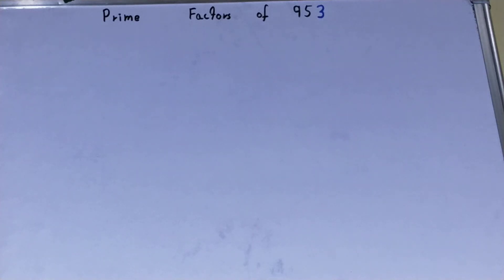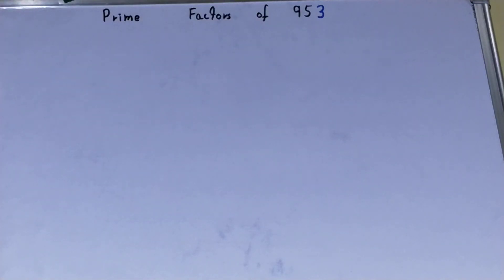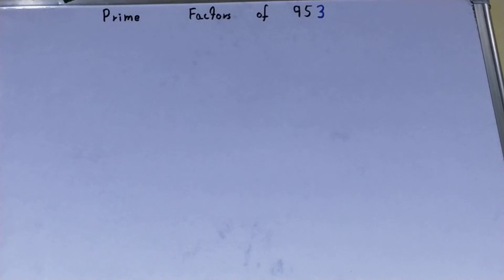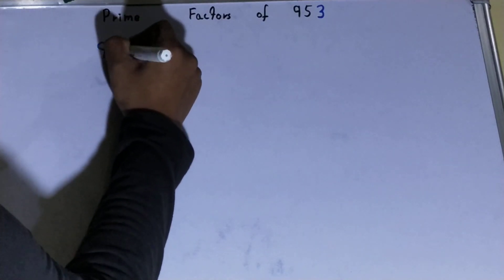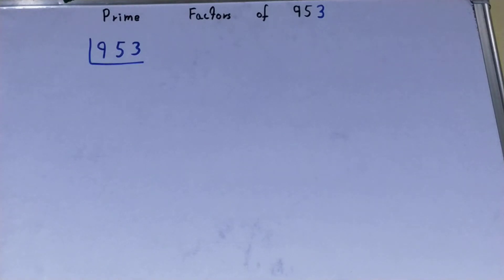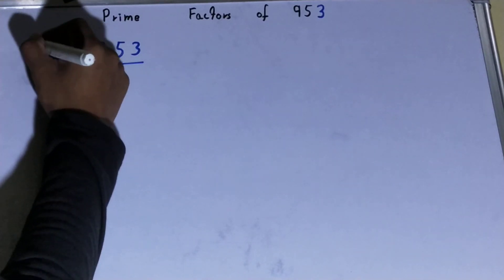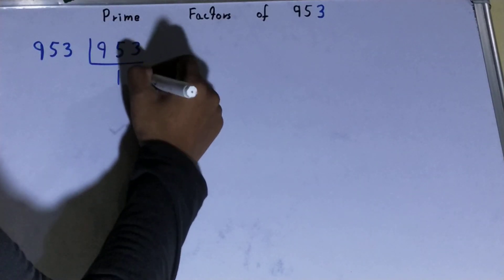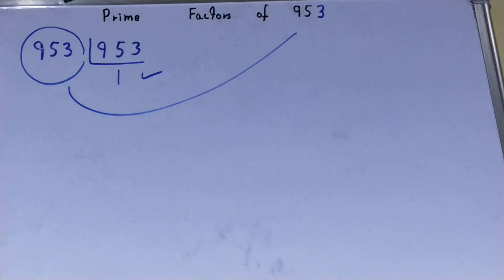Prime factors of 953|Prime factorization